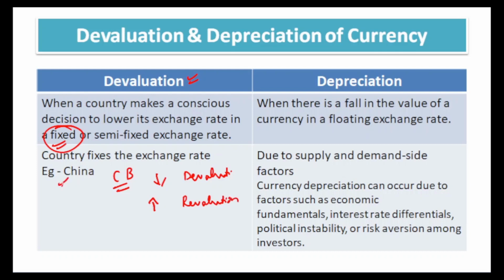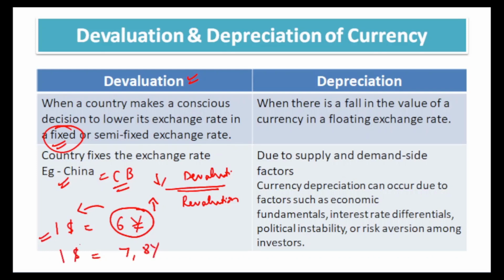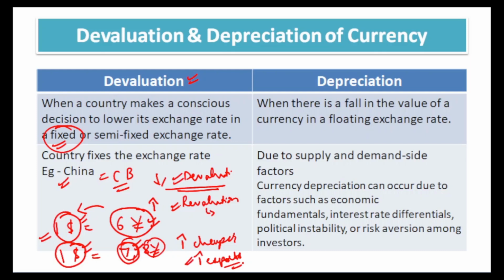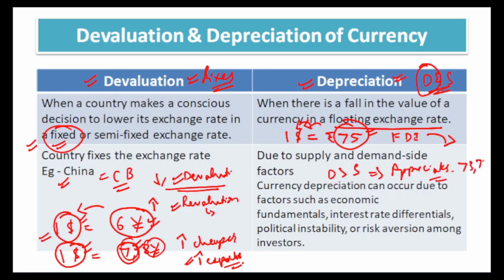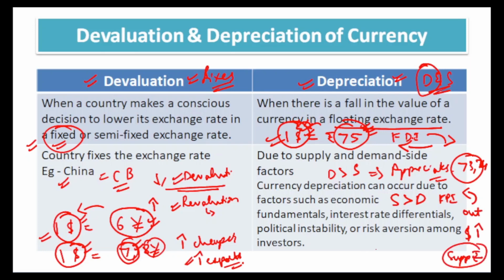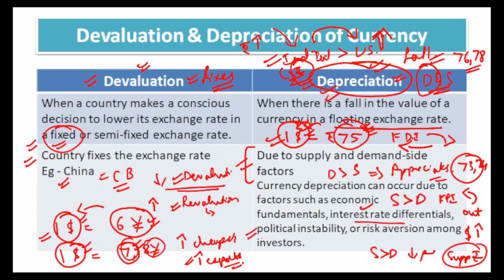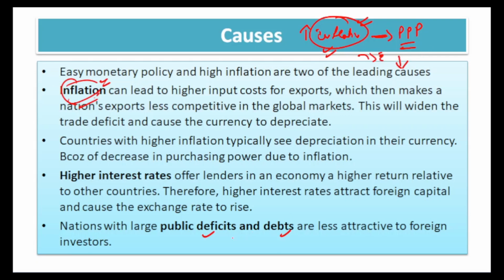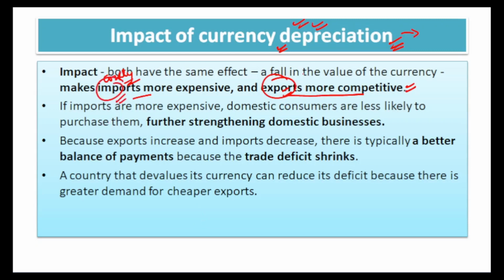Devaluation and Depreciation of Currency | ECO - PREority | Indian Economy by Aman Soni